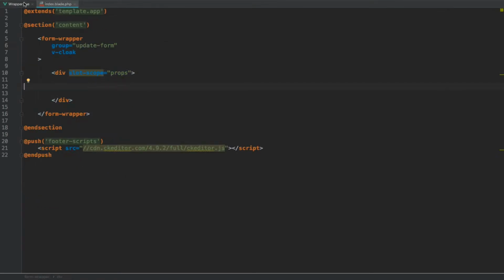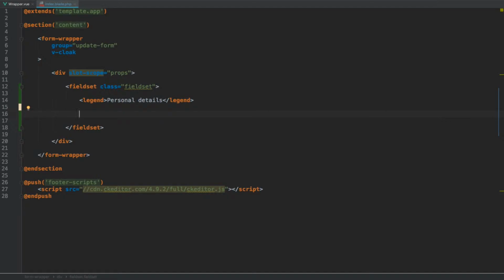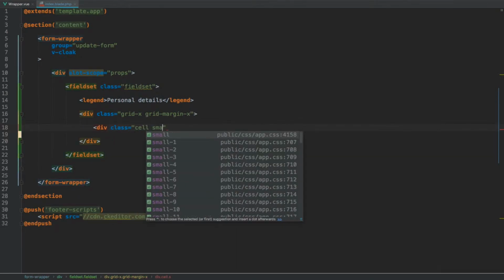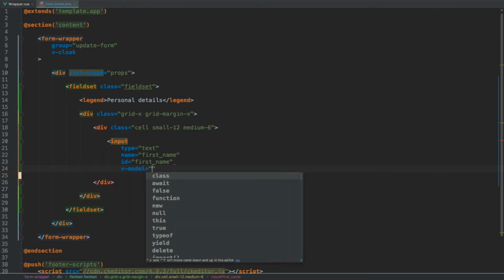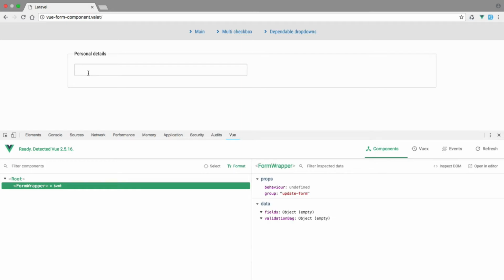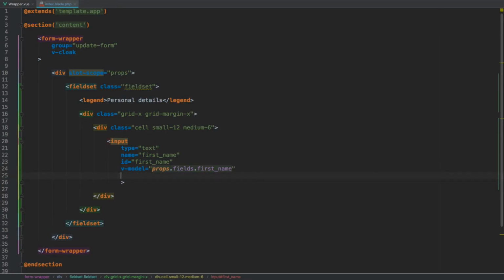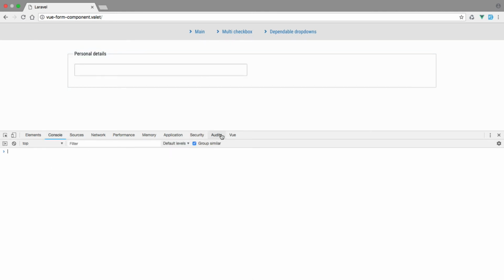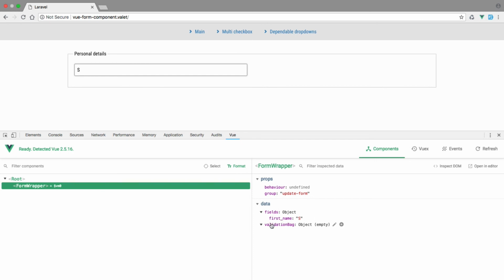02-02: Standard input tag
In this video we will discuss issues surrounding standard input tag when used with Vue component.